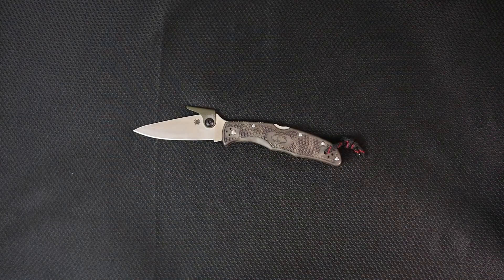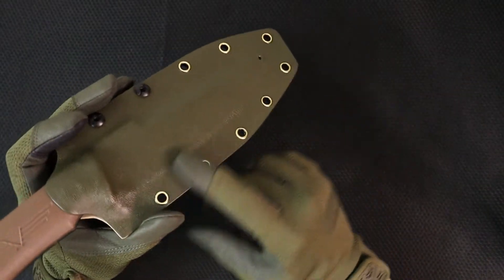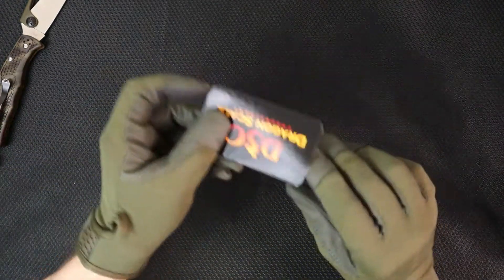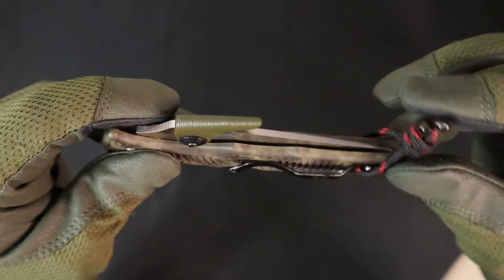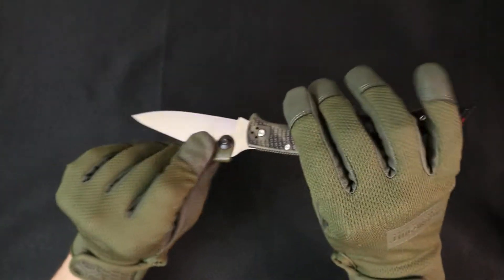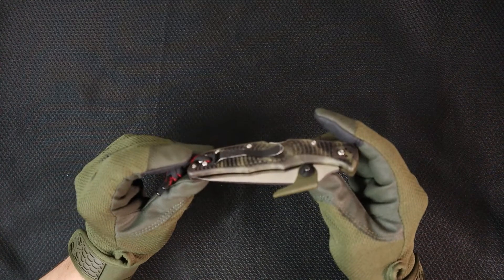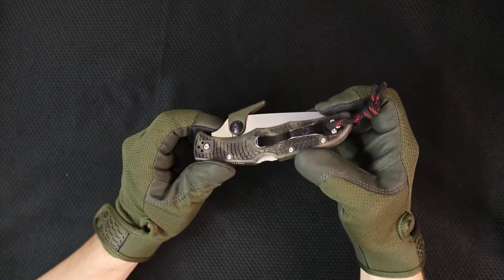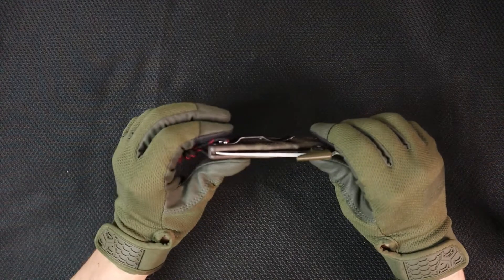The Spyderco Endura 4 - Cuz why not?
Knife Retailers I Don't Mind Buying From:
- DLT TRADING -

Quality Knives That Won't Break the Bank:
- FINTISO -

My Favorite Knife Sharpeners:
- WORKSHARP -
WorkSharp Electric Belt Sharpener:

The Best Tactical/Shooting Gloves Ever:
- STRONGSUIT GLOVES -

My Favorite Flashlights:
- FENIX -
Fenix PD36R:
Fenix PD35:
- TRUSTFIRE -
Trustfire Mini X3:
- STREAMLIGHT -
Streamlight Microstream:

The Watches I Wear:
Casio G-Shock 5600 Blackout/Solar:
Orient Bambino 2nd Gen Automatic

My Favorite Backpacks/Bags/Pouches I've Ever Owned:
Maxpedition Pygmy Falcon 2:
Maxpedition EDC Pocket Organizer:
5.11 Two Banger Sling Bag:

The Boots I Wear:
5.11 A/T:

- UNKILLABLE JOE -
- INTERNATIONAL BEST SELLING AUTHOR JOE VALLEN -

- 5 Minute Knives is just one man's opinion on knives, flashlights, watches, and all things everyday carry.

* Thanks for the Super Thanks! *